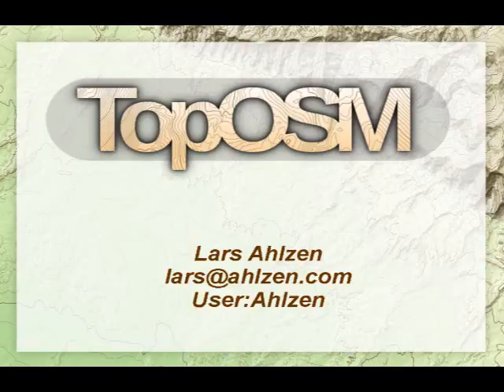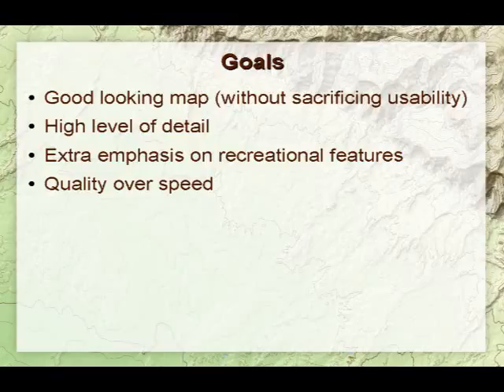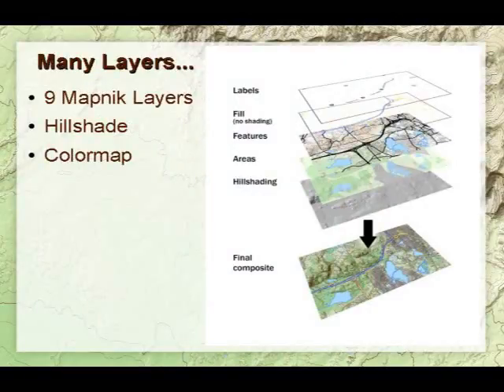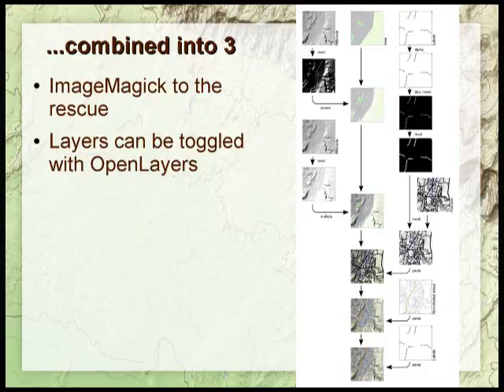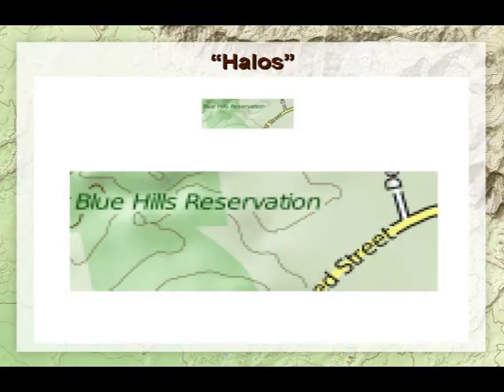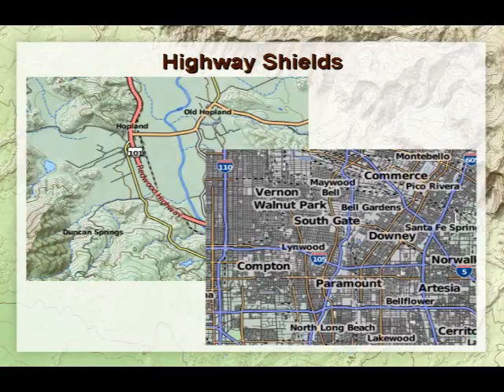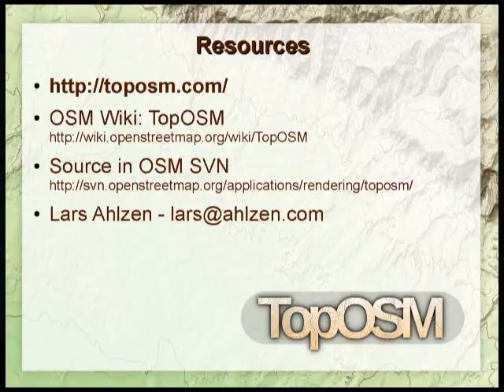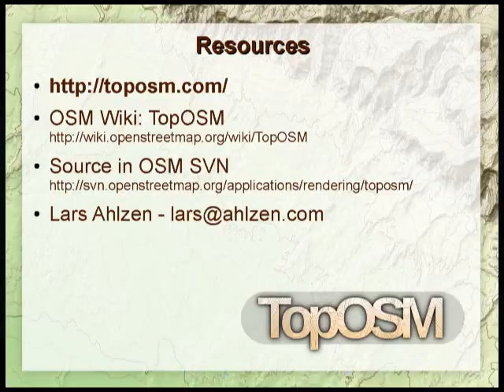TopOSM - OSM Based Topographic Maps – Lars Ahlzen